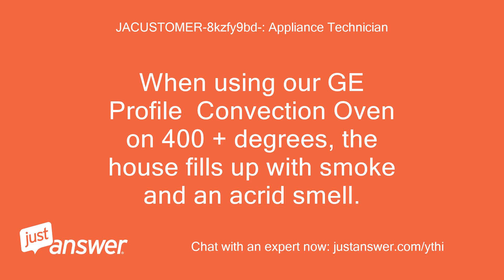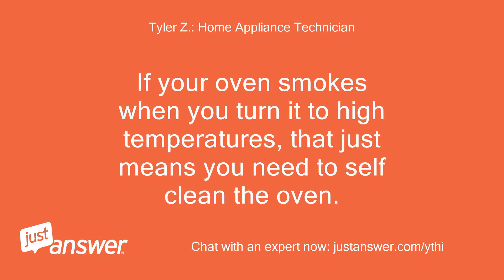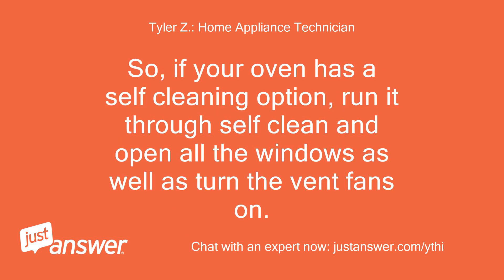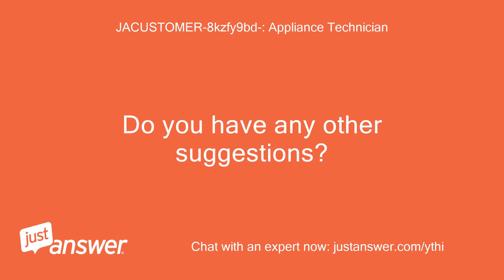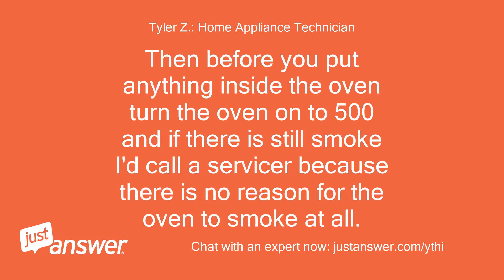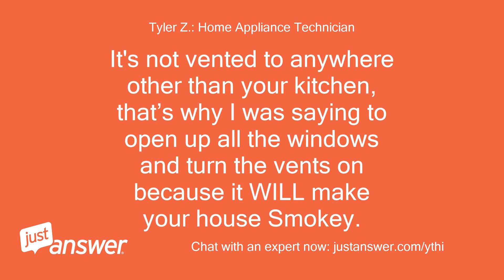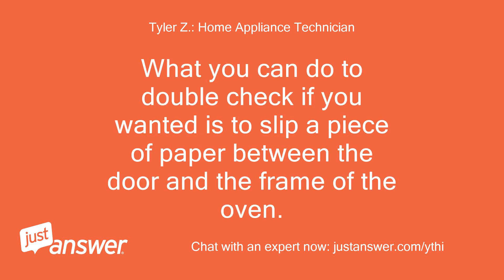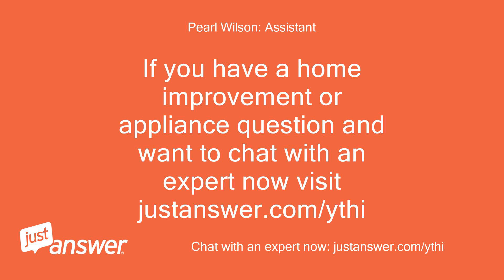GE Profile Convection Oven - smoke problem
JACUSTOMER-8kzfy9bd-: Appliance Technician: When using our GE Profile  Convection Oven  on 400 + degrees, the house fills up with smoke and an acrid smell.
JACUSTOMER-8kzfy9bd-: Appliance Technician: Ours is a gas range, not a wall oven.
JACUSTOMER-8kzfy9bd-: Appliance Technician: Has this happened with others?
JACUSTOMER-8kzfy9bd-: Appliance Technician: If so, how did you resolve this problem?
Tyler Z.: Home Appliance Technician: If your oven smokes when you turn it to high temperatures, that just means you need to self clean the oven.
Tyler Z.: Home Appliance Technician: If the problem was an electrical issue with your oven, you'd have just as many problems setting the oven at 250 degrees as setting it at 500 degrees.
Tyler Z.: Home Appliance Technician: This is not a problem with the oven itself; there is just debris either in the vents or inside the oven that is burning off.
Tyler Z.: Home Appliance Technician: So, if your oven has a self cleaning option, run it through self clean and open all the windows as well as turn the vent fans on.
JACUSTOMER-8kzfy9bd-: Appliance Technician: We've tried the self cleaning function a couple of weeks ago so that shouldn't be the problem.
JACUSTOMER-8kzfy9bd-: Appliance Technician: We use the oven only a few times per month in the summer time and with covered dishes in the cold weather months.
JACUSTOMER-8kzfy9bd-: Appliance Technician: Do you have any other suggestions?
Tyler Z.: Home Appliance Technician: There really isn't anything else that can cause the issue, but you may need to run self clean a few times.
Tyler Z.: Home Appliance Technician: Just run it 3 days in a row to make sure even the vents get cleaned out.
Tyler Z.: Home Appliance Technician: Then before you put anything inside the oven turn the oven on to 500 and if there is still smoke I'd call a servicer because there is no reason for the oven to smoke at all.
JACUSTOMER-8kzfy9bd-: Appliance Technician: The self cleaning function requires the oven to go to a very high temp.
JACUSTOMER-8kzfy9bd-: Appliance Technician: This will generate smoke.
JACUSTOMER-8kzfy9bd-: Appliance Technician: Where is the smoke vented to?
Tyler Z.: Home Appliance Technician: It's not vented to anywhere other than your kitchen, that’s why I was saying to open up all the windows and turn the vents on because it WILL make your house Smokey.
JACUSTOMER-8kzfy9bd-: Appliance Technician: Any evidence the insulating material around the oven door could be breaking down?
JACUSTOMER-8kzfy9bd-: Appliance Technician: Has anybody reported a failure?
Tyler Z.: Home Appliance Technician: Not in particular no.
Tyler Z.: Home Appliance Technician: What you can do to double check if you wanted is to slip a piece of paper between the door and the frame of the oven.
Tyler Z.: Home Appliance Technician: Then shut the door and see if you can push and pull the paper in and out.
Tyler Z.: Home Appliance Technician: You should be able to pull the paper out, but not push it back into the oven since the door seal should be creating a bit of resistance.